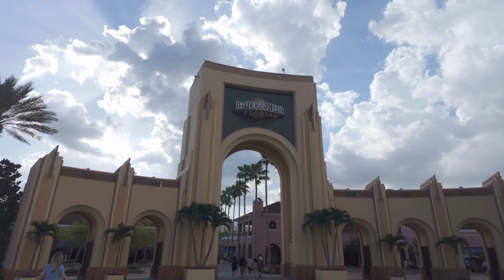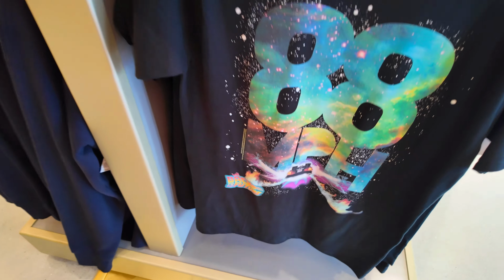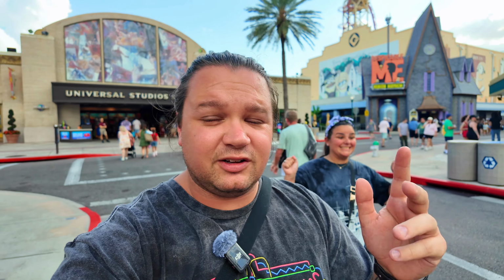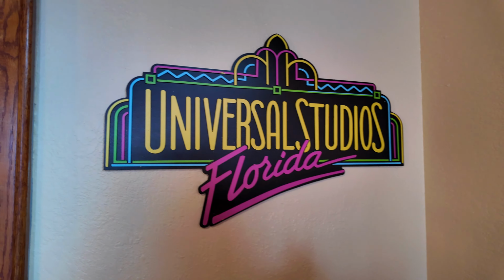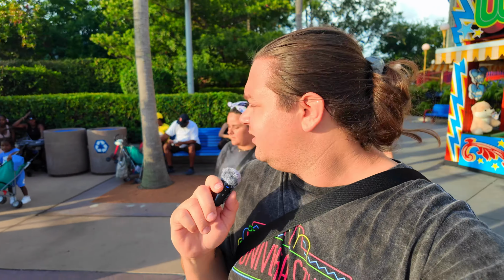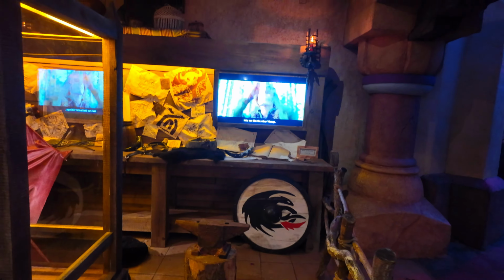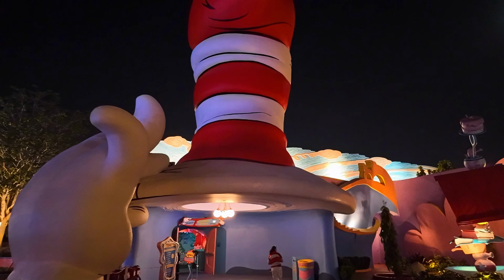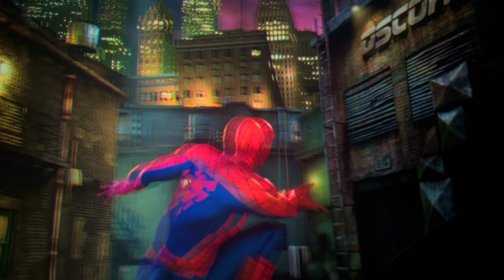NEW HORROR NIGHTS MERCH-UNIVERSAL ORLANDO UPDATES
Join us as we check out some of the newest updates around Universal Studios Orlando and see some of the new Halloween Horror Nights merchandise for 2025! We also head over to Islands of Adventure for some night time rides!